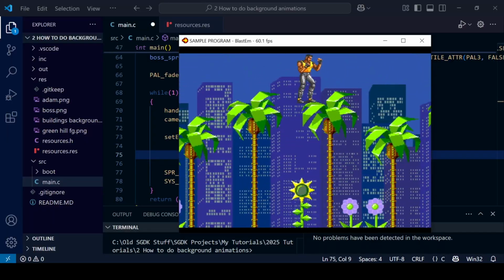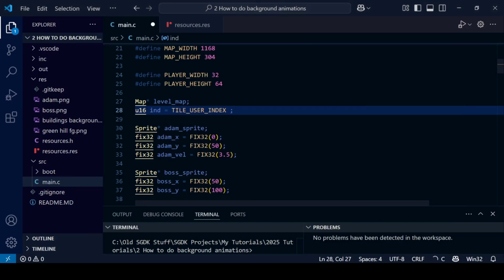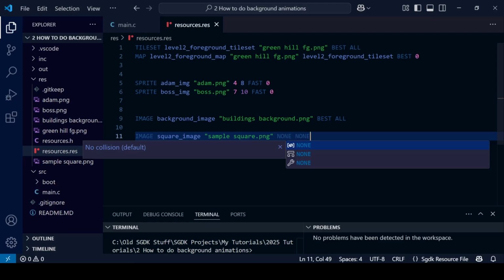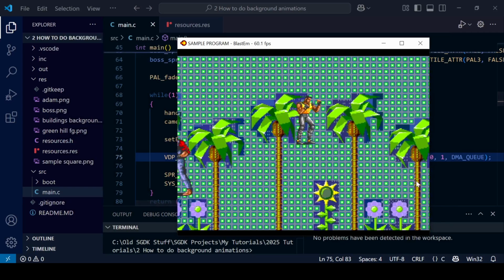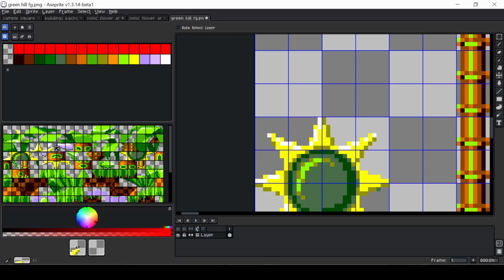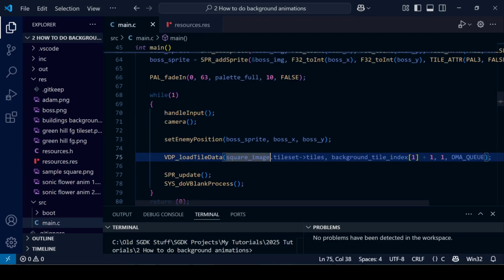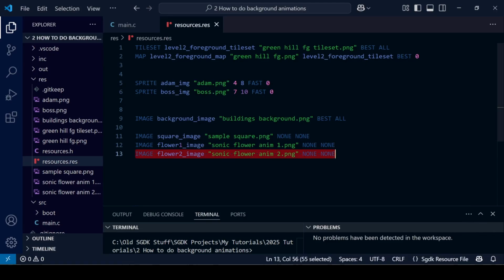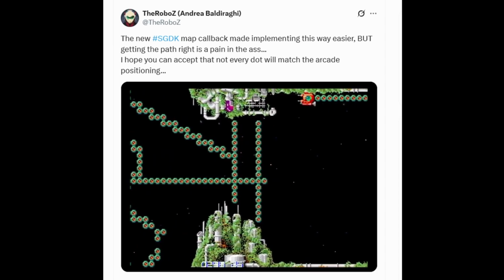How to do Tile Animation on the Sega Mega Drive / Genesis - Beginner Game Dev Tutorials